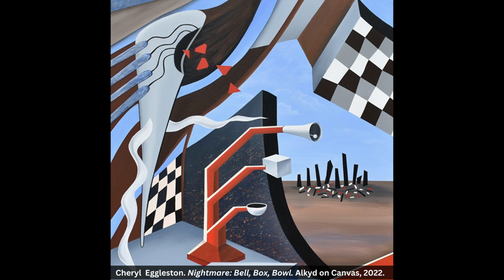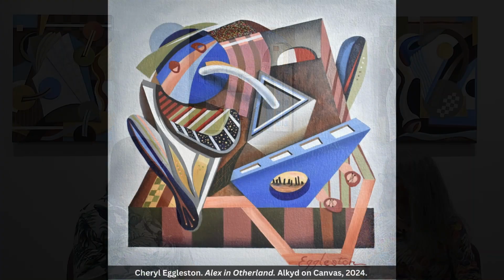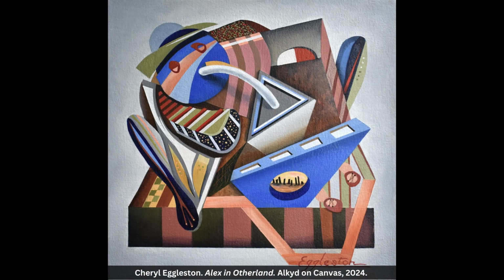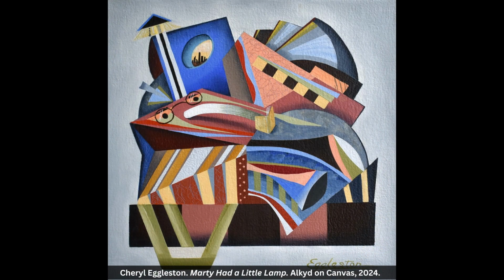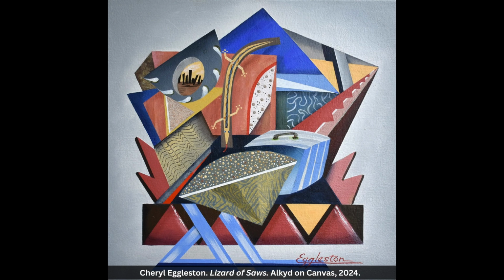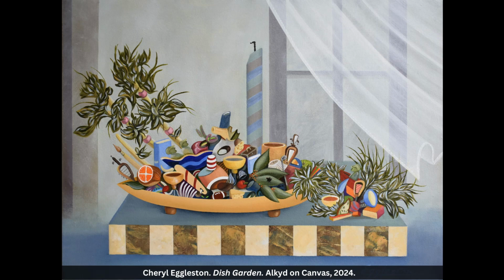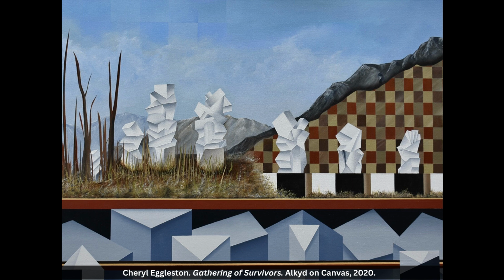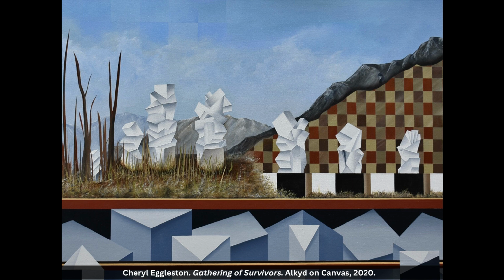Artist Talk with Cheryl Eggleston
Venvi Art Gallery is delighted to showcase another installment of our Artist Talk series. This talk highlights Cheryl Eggleston's work in her group exhibition "Hidden Layers, Visible Boundaries" with fellow abstract artist Anne Stagg.

“Hidden Layers, Visible Boundaries"  showcases over 30 of Anne Stagg and Cheryl Eggleston’s abstract pieces. The “hidden layers” aspect of this exhibition represents how Stagg incorporates pattern and color in layers in her works. The layers in Stagg’s pieces represent how ideas interact, transform and reveal underlying structures in the complexities found in human interactions, societal systems and ideas over time. The “visible boundaries” aspect is found in the visual boundaries represented through patterns, hard edges and strong lines found in many of Eggleston’s works.

For more information about Cheryl and her works,